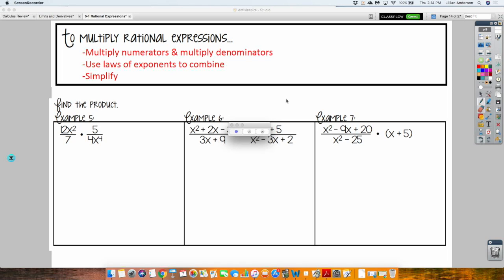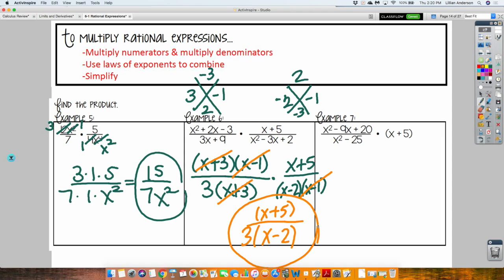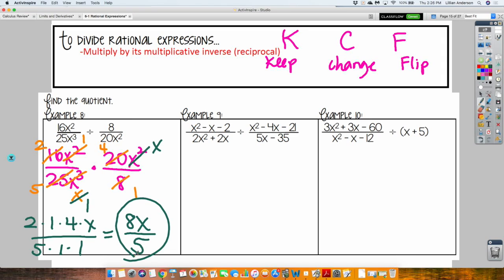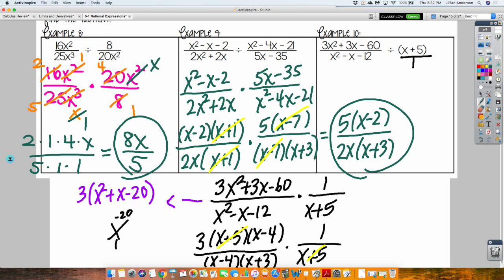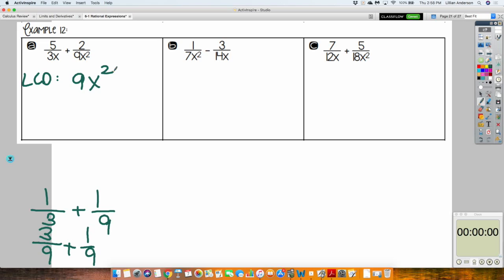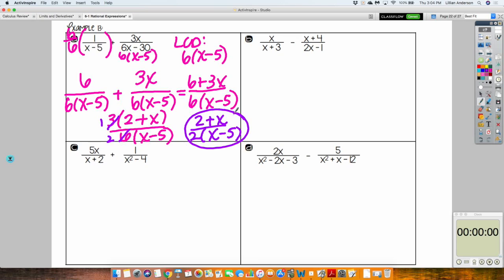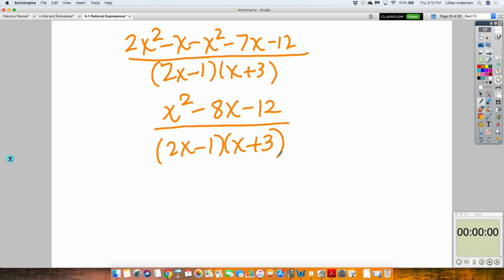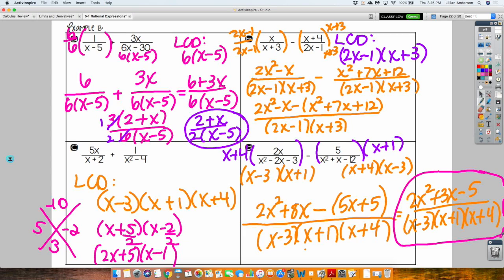6-1 Rational Expression Operations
Multiplying, Dividing, Adding and Subtracting rational expressions